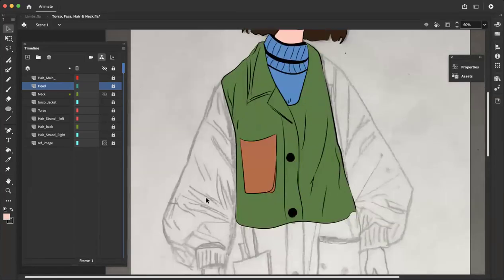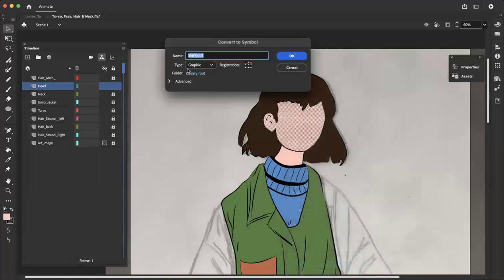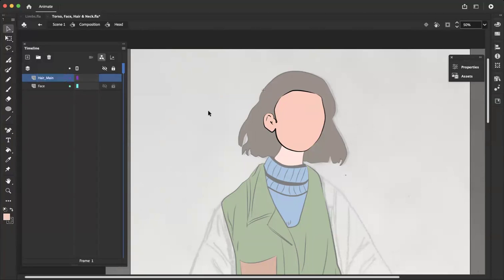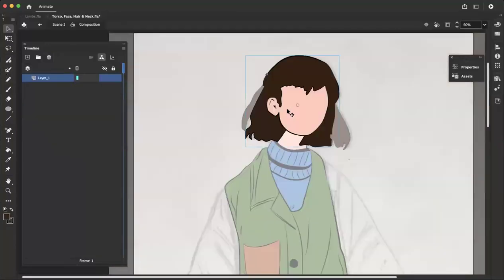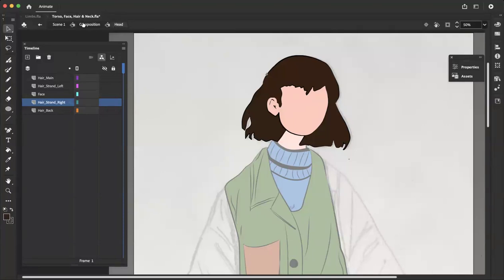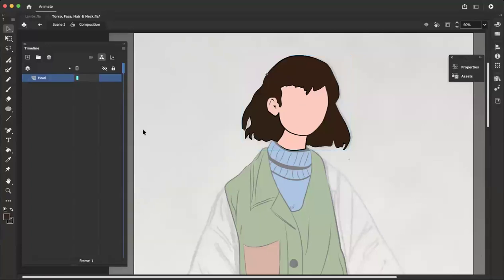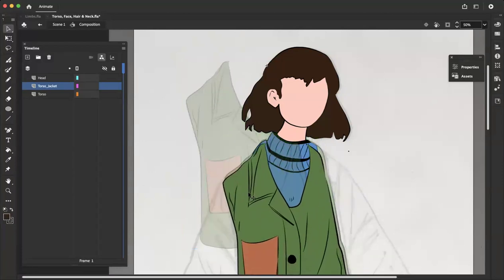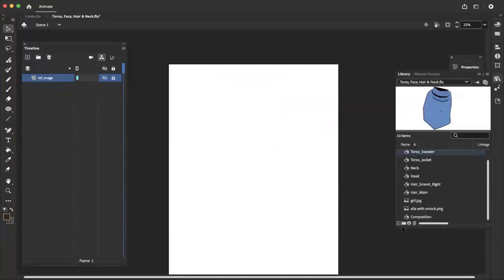Video 5 | Character Animation in Adobe Animate: Creating Symbols and Nesting Components